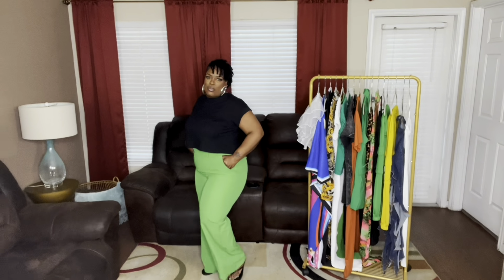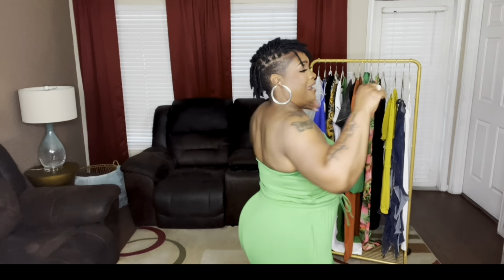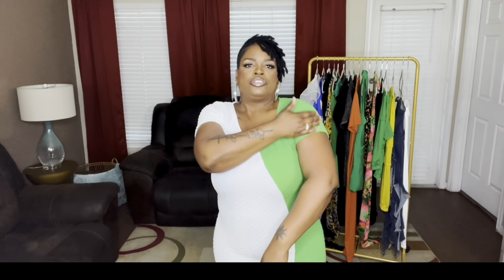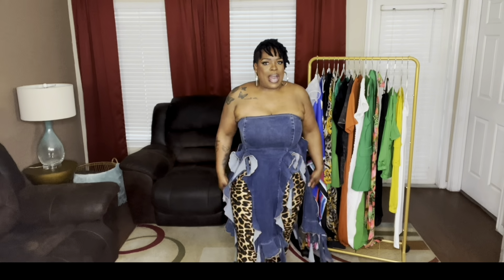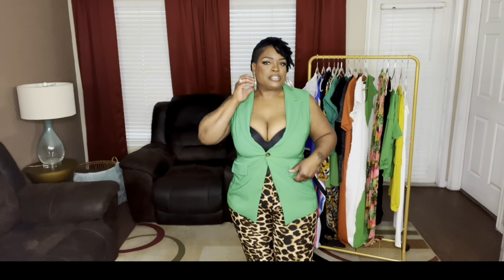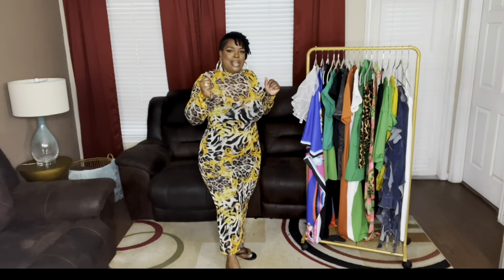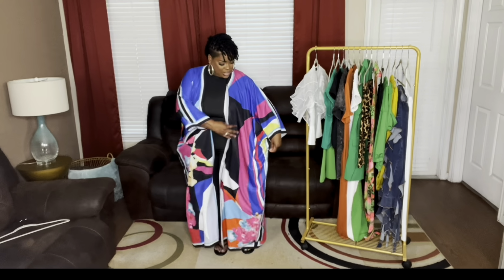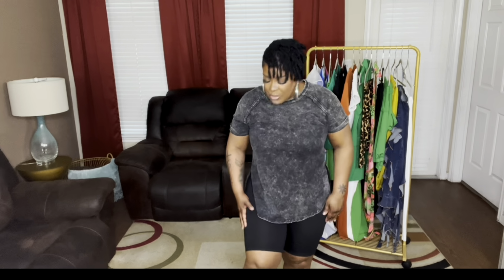Thee Boutique Try On Haul | Birthday Collection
HEY GWURL! WELCOME!

I'm back with another Try On Haul! In this try on haul, I'm showing looks from my very own women's online fashion store; Thee Boutique by Ursula. If you see anything you like and want to add to your closet, click thee website below!

SOCIALIZE...

Would you like to send something to me?

**I LOVE Y'ALL! THANK YOU FOR YOUR SUPPORT!**

ADIOS!

XOXO